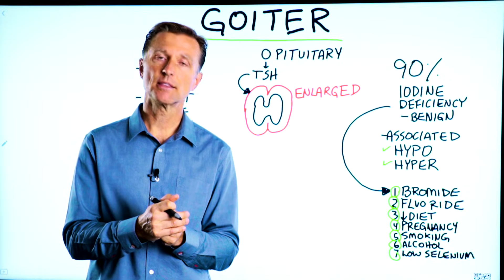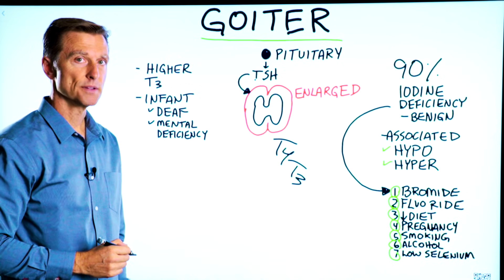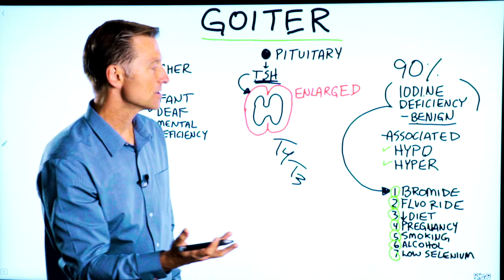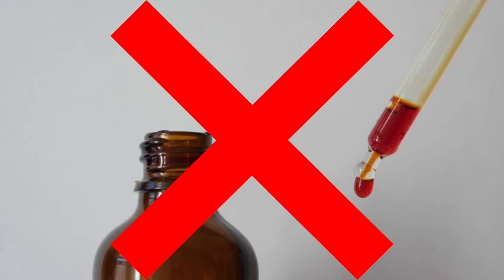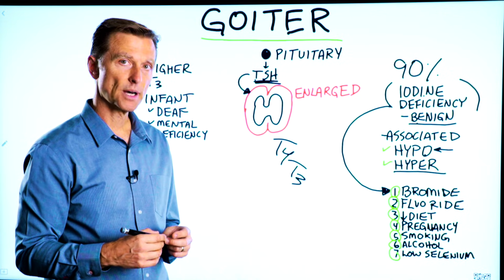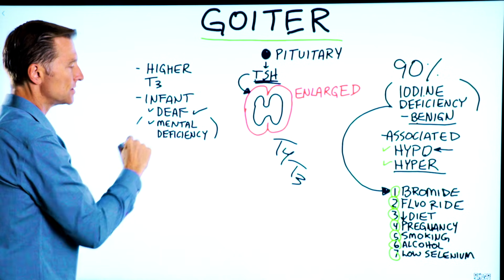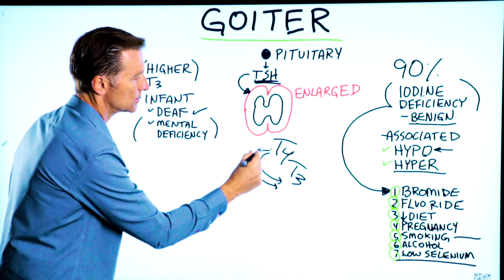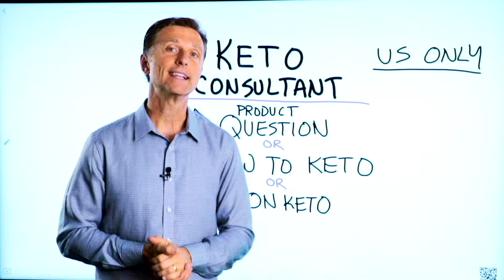What Causes a Goiter? Iodine Deficiency & Thyroid Nodules – Dr.Berg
What is the real cause of a goiter? Here’s what you need to know.

Timestamps
0:00 What causes a goiter?
1:44 Causes of an iodine deficiency
3:01 Goiter testing
3:26 Need keto consulting?

In this video, we’re going to talk about what causes a goiter.

A goiter is an enlarged thyroid gland. You have a gland in your brain called a pituitary that creates a hormone called thyroid-stimulating hormone (TSH). This connects to the thyroid gland.

There are two purposes of TSH. First, it tells the thyroid to produce T4 and T3. Second, it causes the thyroid gland to increase in size.

If there’s too much TSH, this could be why your thyroid is enlarged.

90% of the time, a goiter is a result of an iodine deficiency. Also, keep in mind that goiters can be associated with both hypothyroidism and hyperthyroidism.

Many things can cause an iodine deficiency:
1. Exposure to bromide
2. Fluoride
3. Not enough iodine in the diet
4. Pregnancy
5. Smoking
6. Alcohol
7. Low selenium

When someone who has a goiter is tested, they may find that they have higher T3 levels. This is because the body is trying to compensate. They may also have lower T4 levels.

I hope this helped clear up the cause of a goiter.